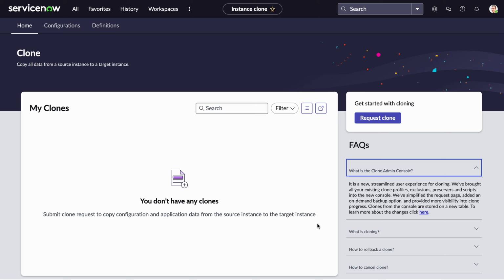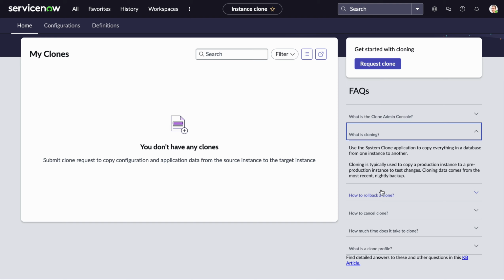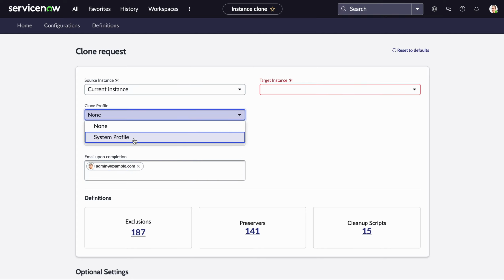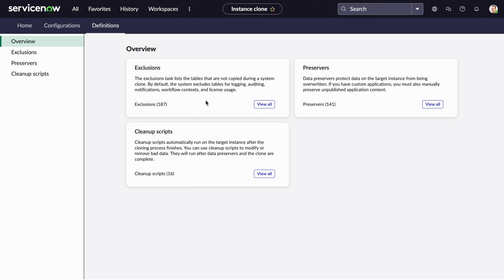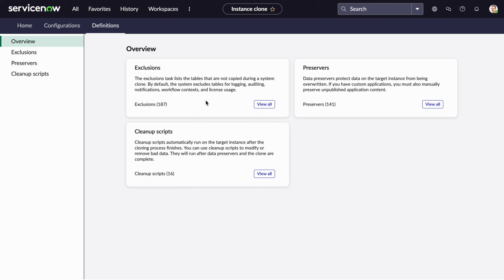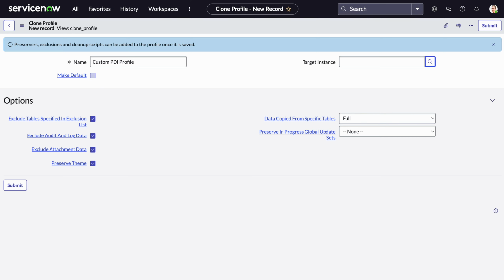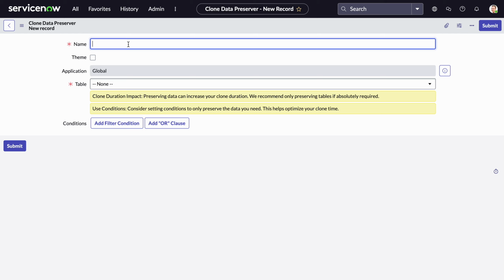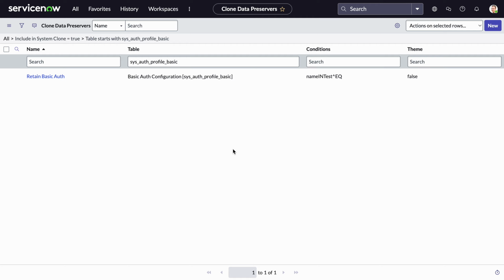How To Preserve Data on your target instance during Clones in ServiceNow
Hi All,

This is a short explanation video of Cloning In ServiceNow.

How you can set up a Clone profile and the use of excluding tables, clean up scripts and Data preservers.